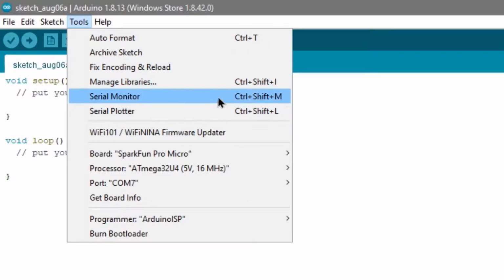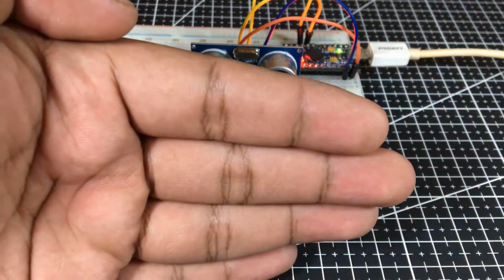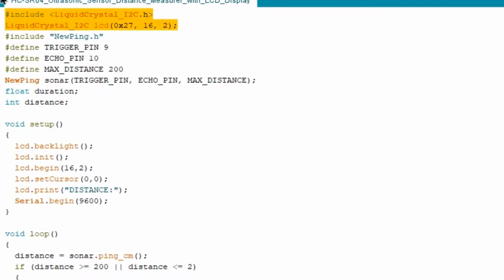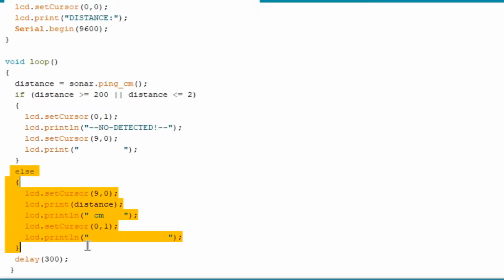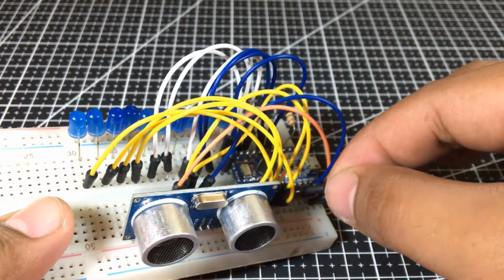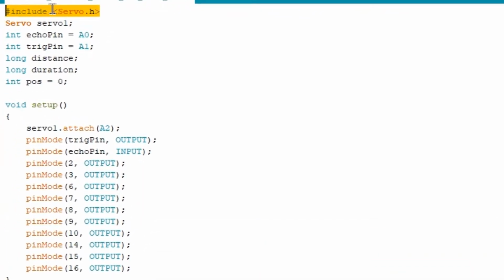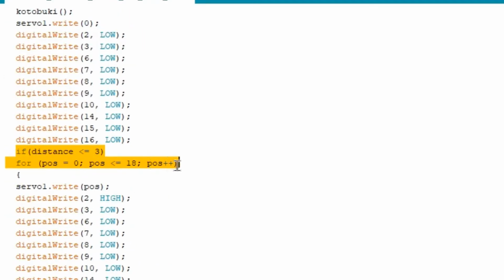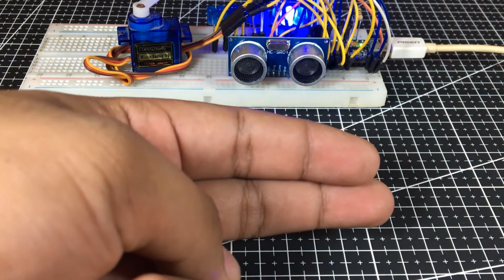How to use HC-SR04 Ultrasonic Sensor - For Beginners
Hello Guys in this video i will be showing you how to use this cool looking module board over here, and later lets create a simple code that measures the distance between the object ang the module and then lets upgrade into a semi difficult code that lits up the led while the object is closing to the module, and simultaneously rotates the servo motor along the way.

The main component of this video will be this HC-SR04 Ultrasonic Sensor,
at its core it consist of two ultrasonic transducers.

The one acts as a transmitter which converts electrical signal into 40 KHz ultrasonic sound pulses. Then a receiver listens for the transmitted pulses. If it receives them it produces an output pulse whose width can be used to determine the distance the pulse travelled.

Parts Used: HC-SR04
                      Arduino Uno / Arduino Pro Micro
                      LED's (blue) x10
                      Servo Motor
                      Liquidcrystal I2C Display
                      Breadboard